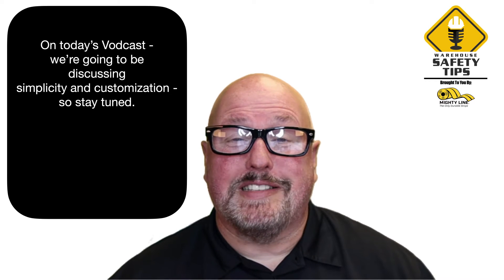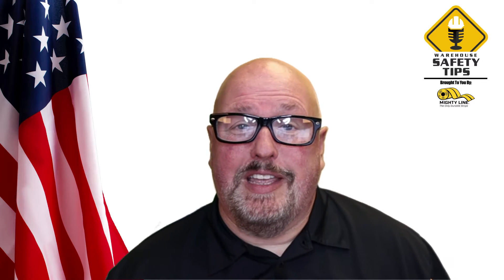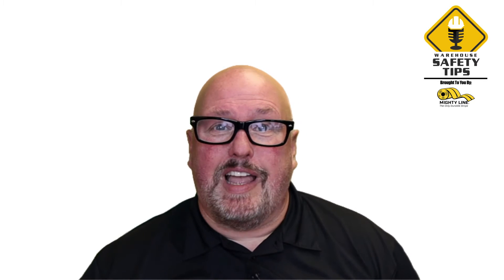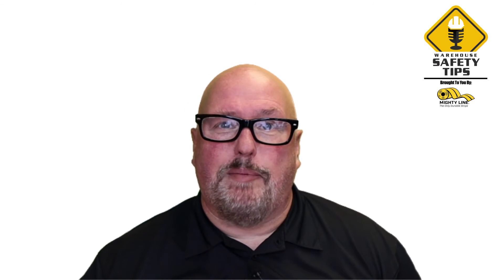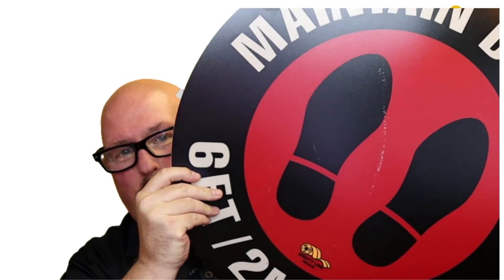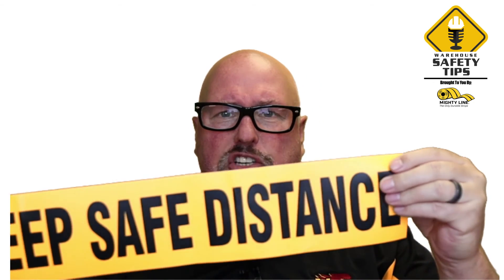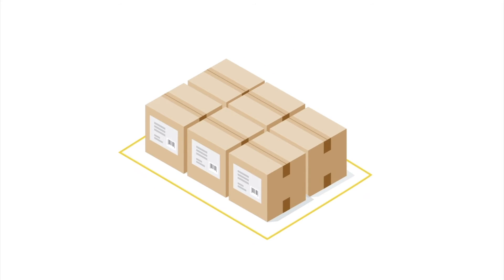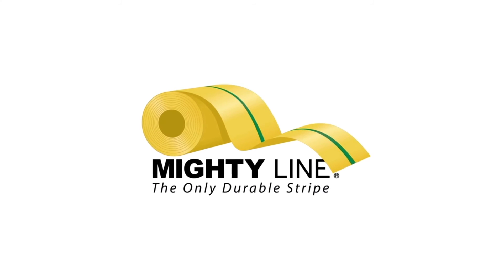Simplicity And Customization - Warehouse Safety Tips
Simplicity And Customization

Welcome to Warehouse Safety Tips!

You can find the show notes to each episode, links to the information mentioned on the podcast, the social media platforms we're on, and anything else related to the podcast at WarehouseSafetyTips.com.

Welcome to a Labor Day Edition of Warehouse Safety Tips!

Labor Day recognizes the contributions workers have made to the strength, prosperity, and well-being of our country.  And here at Warehouse Safety Tips - we know just how hard you work at your facilities, and greatly appreciate it!

Our last two Podcasts have centered around Social Distancing.

This episode - we're going to cover an item we missed, and cover some more of our Social Distancing Signs and Tape.

The item we missed last week is the simplicity portion of our title - and that's arrows.

Much like the footprints we showcased last week - arrows quite simply show direction.  Because they come in different colors - each color can signify a different event.

Just a few examples of this would be - staff, vendors, tours, and/or lift trucks.

And unlike paint - removable safety floor markings (Such as arrows) can be removed and/or replaced with minimal loss of production time.

Go to MightyLineTape.com/SafetyTips to request a Sample Pack of their incredible Safety Signs and Floor Markings.

Again - Go to MightyLineTape.com/SafetyTips to request a Sample Pack of their incredible Safety Signs and Floor Markings.

Now back to the Podcast...

The customization portion of our Podcast is surrounding our Safety Signs and Tape - or in reference to the current world situation,  Social Distancing Signs and Tape.

Most manufacturers have Social Distancing Products already in stock and ready to go.  But what you really want to look for are those who can create custom signs and tape - with branding and/or specific messages.  Even though many of the in stock products serve most of the needs you'll have at your facility - there's always that one message you need to convey that you just can't find.

Regardless of going to the simple route of putting down something like arrows or going full custom signs and tape - be sure your Social Distancing Floor Markings keep your staff, facility, and visitors aware of your specific rules and procedure.

Have a very Happy Labor Day - and stay safe!

If you visit WarehouseSafetyTips.com - you'll find the Show Notes for this episode.

Thank you for listening to Warehouse Safety Tips - and have a SAFE day!